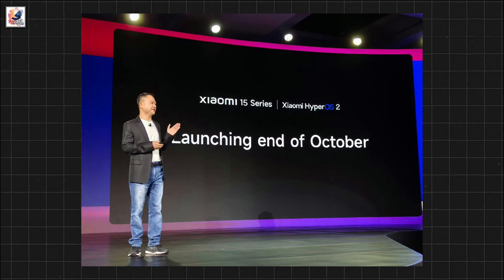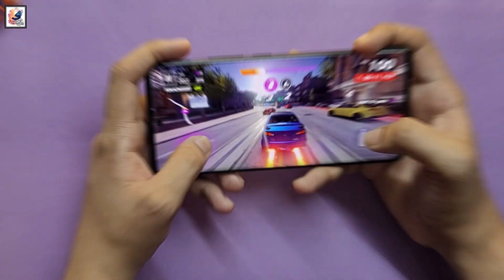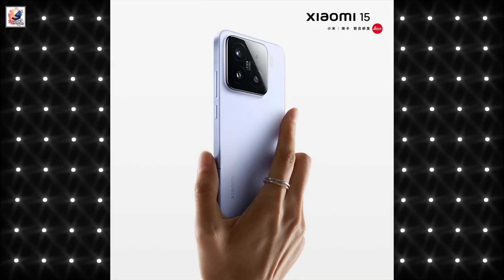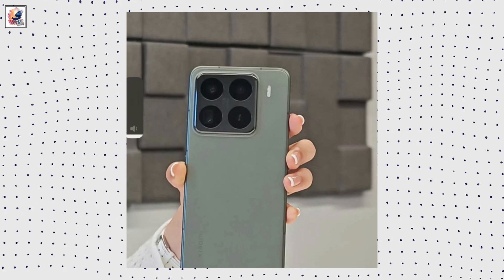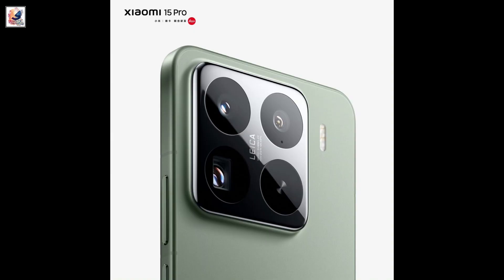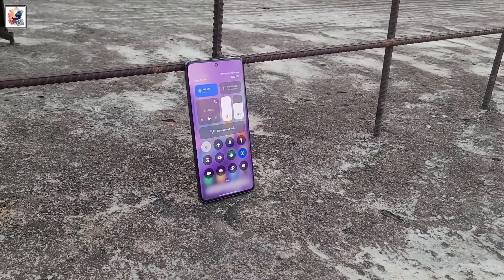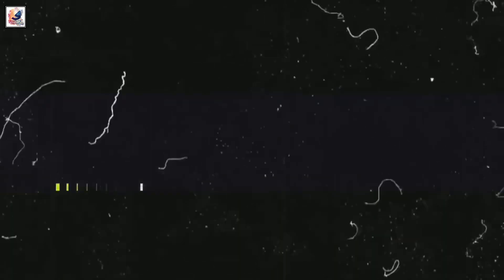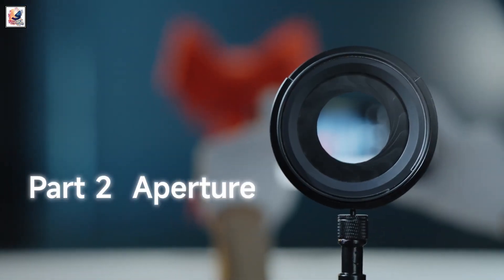Xiaomi 15 Pro Hands-On FIRST LOOK: Stunning Design Leaks!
Xiaomi 15 Pro Hands-On FIRST LOOK: Stunning Design, Specs & Price Leaks!

in this video, I like to share with you guys The Xiaomi 15 series, including Xiaomi 15 and Xiaomi 15 Pro is confirmed to be launched on 20 October 2024. The handsets will be powered by the next-generation Qualcomm Snapdragon 8 Elite chip. The Xiaomi 15 series is expected to come with a 2K OLED micro-curved display with a 120Hz refresh rate. Xiaomi 15 Pro could feature a 50MP OmniVision OV50K primary camera, a 50MP ultra-wide camera, and a 50MP Sony IMX8-series periscope telephoto camera with up to 5x optical zoom. a large 6,000mAh battery, with 90W fast charging, I hope you guys like and enjoy it.

    Will the Xiaomi 15 standard model stick with a flat panel display?
    What jaw-dropping peak brightness are we expecting on the Xiaomi 15 series?
    How much battery life could the power-saving 120Hz LTPO refresh rate technology potentially save?
    How much slimmer are the bezels on the rumored Xiaomi 15 Pro compared to its predecessor?
    Is the Xiaomi 15 Pro set to be powered by the Snapdragon 8 Gen 4 processor?
    Xiaomi 15 Pro Satellite unboxing and hands-on
    Xiaomi 15 Pro Satellite price, release date & launch
    Xiaomi 15 Pro Satellite features and specs
    Xiaomi 15 Pro Satellite camera and display specifications
    Xiaomi 15 Pro Satellite battery and chipset leaks
    Xiaomi 15 Pro Satellite first look trailer and introduction video